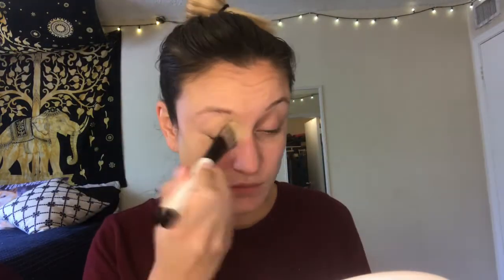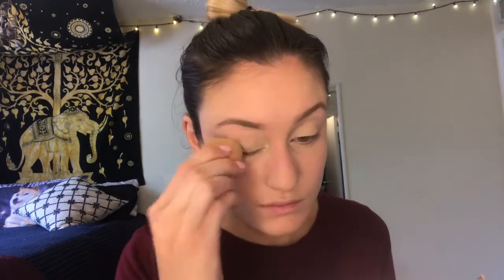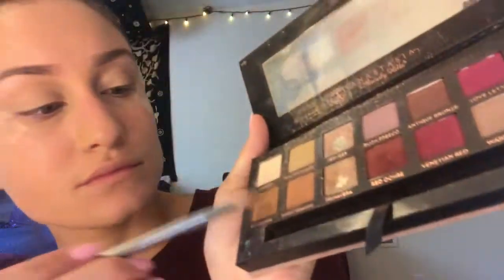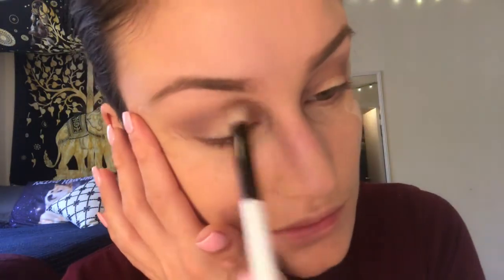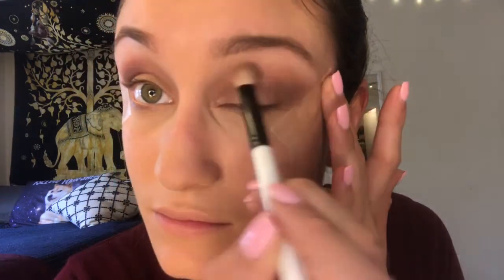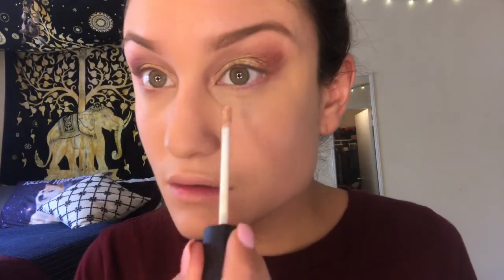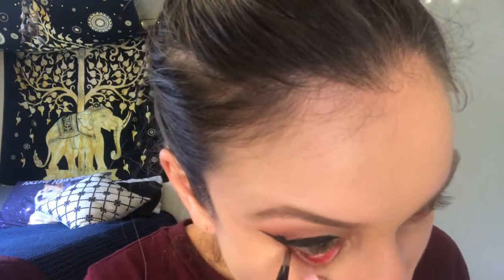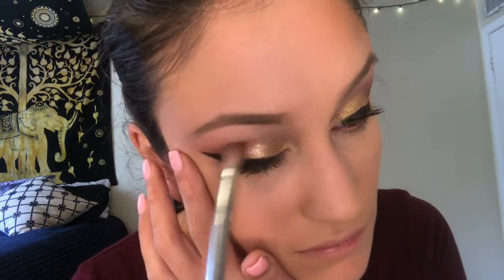Fall Smokey Cranberry Purple Eye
Products Used:
Moisturizer: Neutrogena Oil-Free Moisture for combination skin
Primer: Smashbox Photoready Primer
Eyeshadow Primer: Urban Decay Primer Potion
Eyeshadows: All of them are Anastasia Beverly Hills
Colors: Tempora, Raw Sienna, Sangria, Love Letter, Red Orche, Tiger's Eye and Veemer
Glitter: Stilla Magnificent Glitter in Rose Gold Retro (smashbox detail brush)
Brushes: Real Techniques in 203 and Real Technique in 201 , MAC 224 Tapered blending brush, all other brushes are no name kit
brushes.
Foundation Brush: Smashbox, beauty sponge (I also used a RT beauty sponge to blend my concealer
Concealer: NARS Creamy Concealer in Creme Burlee